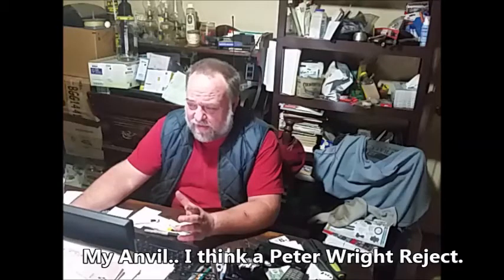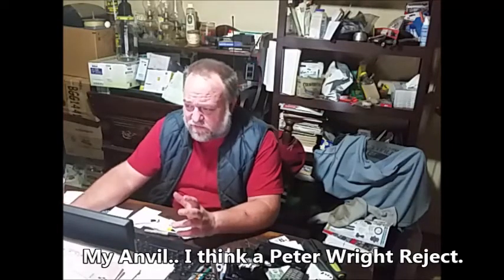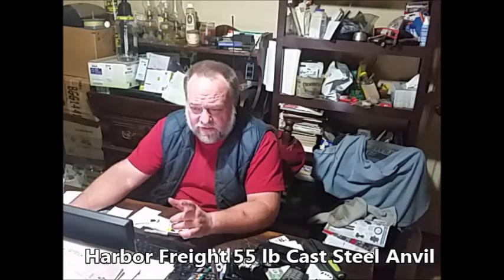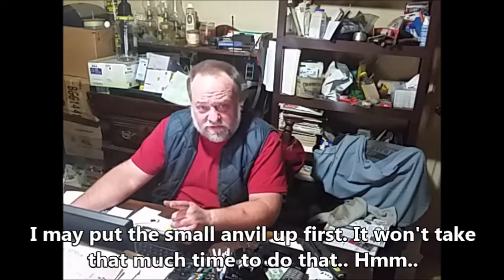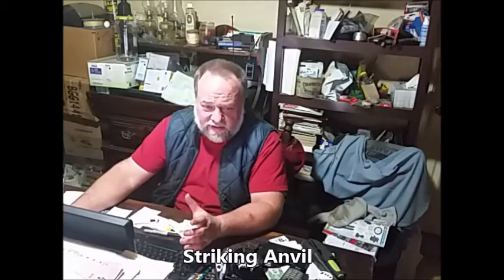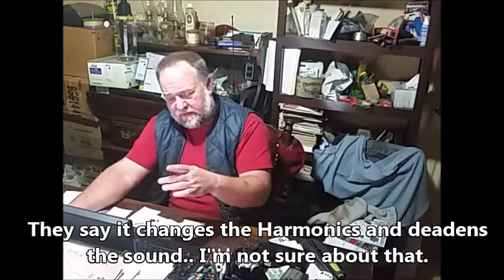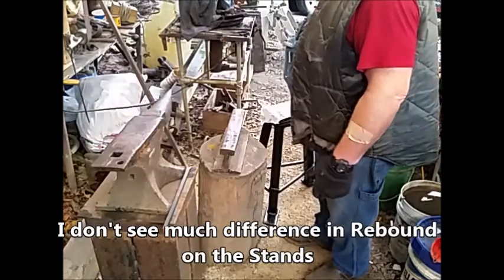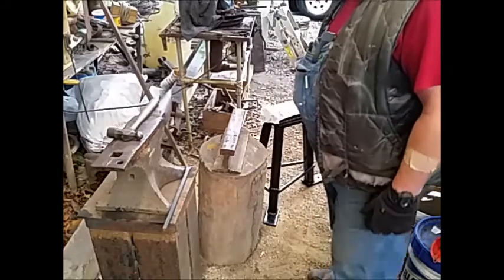Anvil Ring and Rebound Tests (3 Anvils, 3 Stands) See the difference.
I tested Anvil Ring and Anvil Rebound on 3 different Anvils and 3 different stands.. You see the difference.. My stand even quiets down a Rail Road Track Anvil.. Ha..